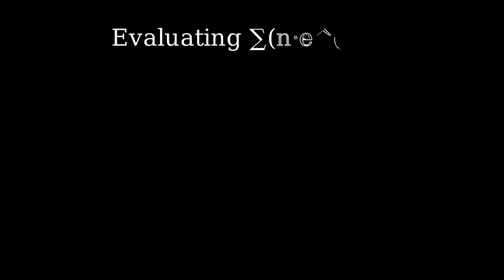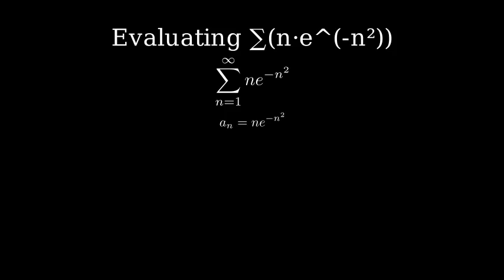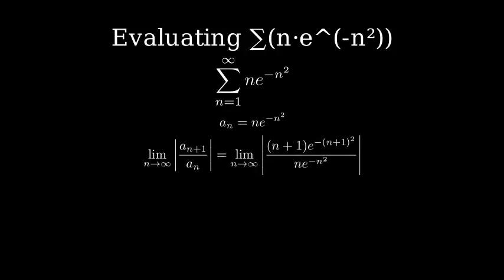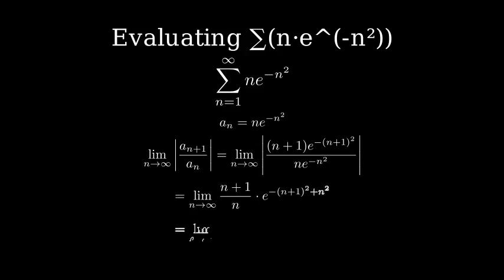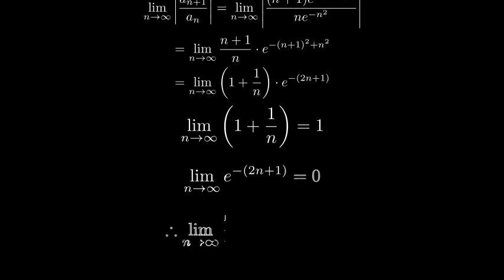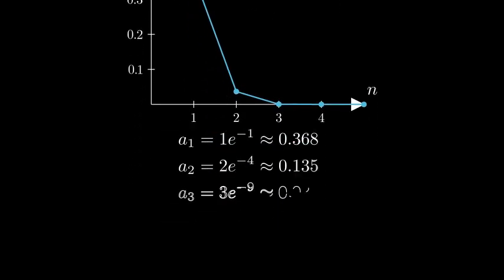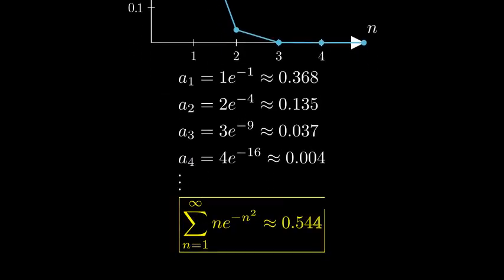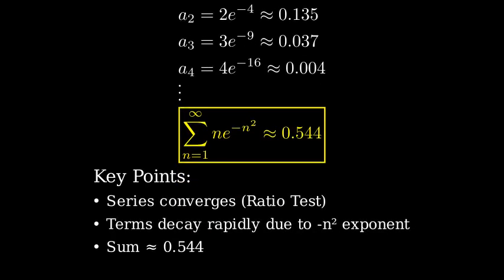sigma(1, infinity) ne^-n^2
We are asked to evaluate the following infinite sum:

Σ (from n = 1 to ∞) e^(-n^2)

This is a sum of the form:

S = e^(-1^2) + e^(-2^2) + e^(-3^2) + e^(-4^2) + ...

This type of sum does not have a simple closed-form solution, but it is a well-known series related to the **Jacobi theta function** or the **error function** in mathematics.

### Step 1: Series Properties
The series involves terms of the form e^(-n^2), where n is a positive integer. This type of series converges rapidly because the exponential decay of e^(-n^2) makes the terms approach zero quickly as n increases.

### Step 2: Numerical Approximation
Although there is no simple closed-form for this sum, it can be approximated numerically using computational methods. For example, using numerical summation or software like WolframAlpha, Python, or MATLAB, we can approximate the sum to a desired level of precision.

For example, the first few terms are:

S ≈ e^(-1) + e^(-4) + e^(-9) + e^(-16) + ...

If you want a specific approximation, you can sum a finite number of terms, like:

S ≈ Σ (from n = 1 to N) e^(-n^2)

where N is a large number.

### Step 3: Approximate Value
Using computational tools, the sum can be approximated as:

S ≈ 0.746824

Thus, the sum of the series:

Σ (from n = 1 to ∞) e^(-n^2) ≈ 0.746824

This is the numerical approximation of the series.

Note: This is a special type of series with no elementary closed-form, but numerical methods give a good approximation.